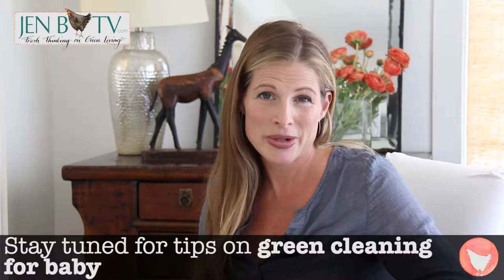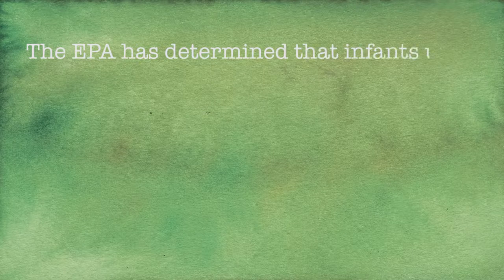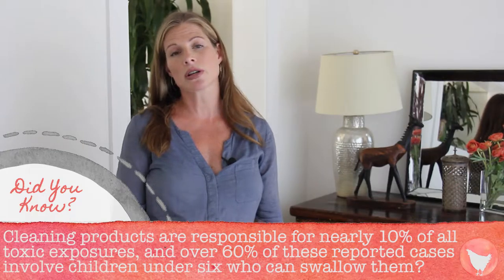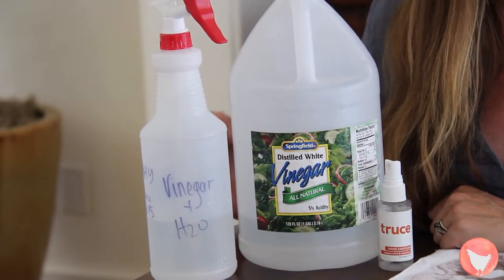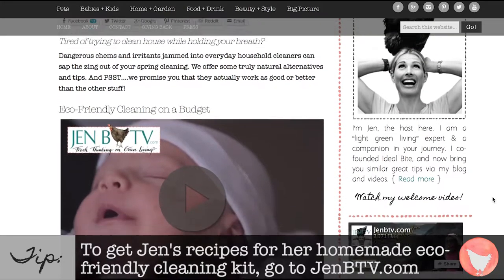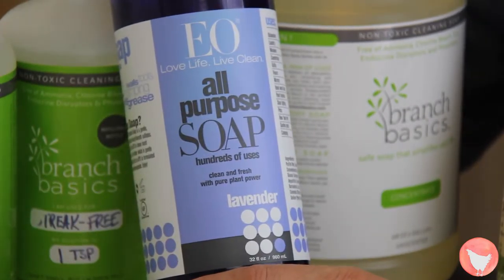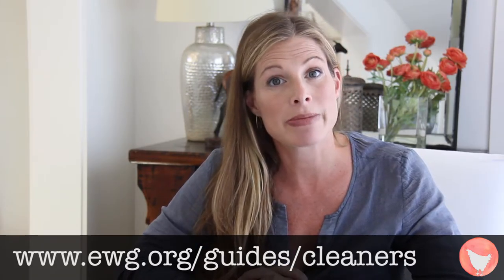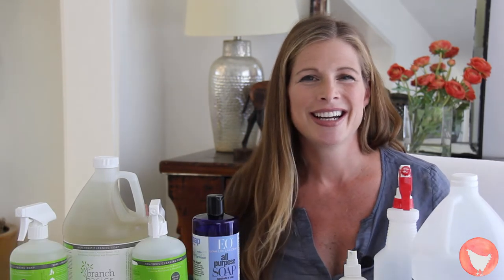Raising Eco Baby on a Budget, Ep. #9: Green Cleaning for Baby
What's the best way to create the healthiest home environment possible?
Having a clean home - sans chemical cleaning agents - is super important.  Plus, opting for making your own eco cleaning solutions will save you some major moolah (like $500/year!)!

*Using eco-friendly cleaners are better for your health. Babies are especially vulnerable to chemical exposure, and they happen to put almost everything in their mouth while crawling everywhere. This means it's super important to keep your house clean with supplies that won't lead to health problems – like asthma, allergies, and even cancer.
*Some of the cleaning products even marked “natural” are not! No one regulates the claims made on those labels so you have to do your research!
*The EPA has determined that infants up to age 2 are, on average, 10 times more vulnerable to carcinogenic chemicals than adults. Before the age of 2 babies have accumulated 50% of their life-time cancer risk.

Jen's Green Cleaning Picks:
*Truce Hand Sanitizer
*Ecos Toy Cleaner
*EO All-Purpose Soap
*Eco Me Air Freshener

And to see what we're doing with baby kids and baby animals,